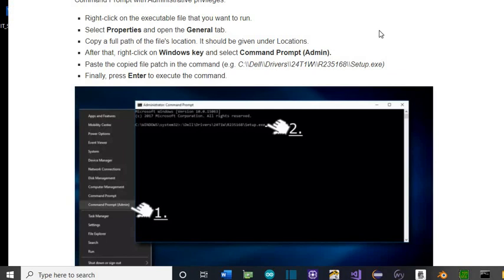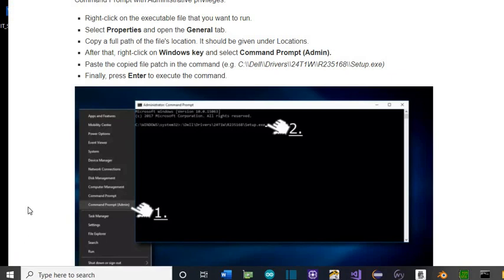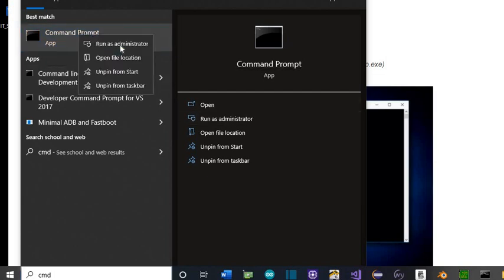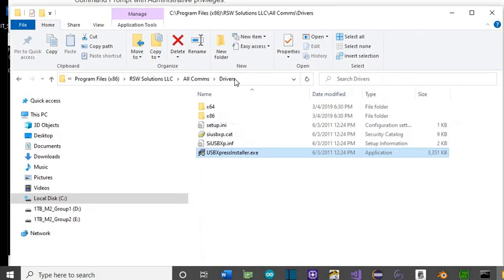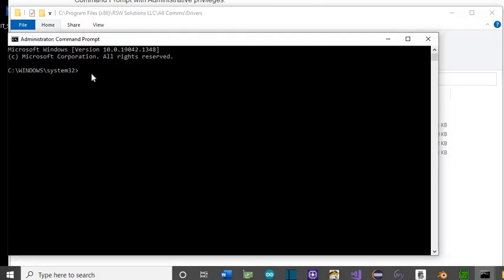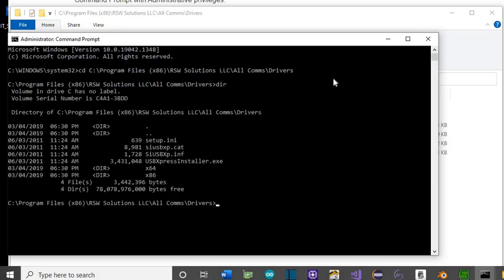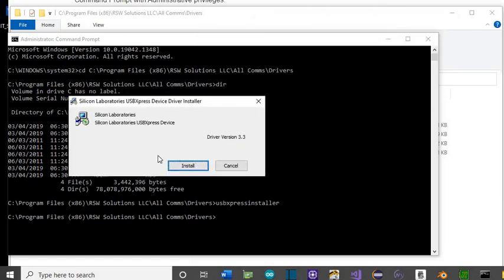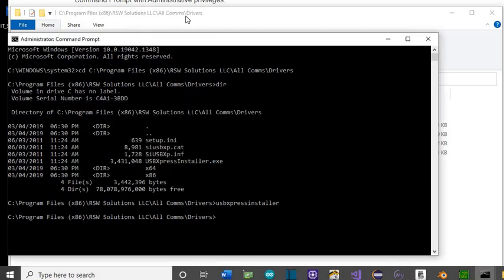Windows 10 - Administrator Block Workaround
Some Windows 10 users will receive a message when trying to install the SiLabs drivers. The message states that the administrator has blocked you from running this app. This is a false positive on the Windows UAC protection system. There is nothing wrong with the SiLabs signed drivers. Running the installer from inside a elevated Windows command prompt will bypass the Windows UAC protection system.